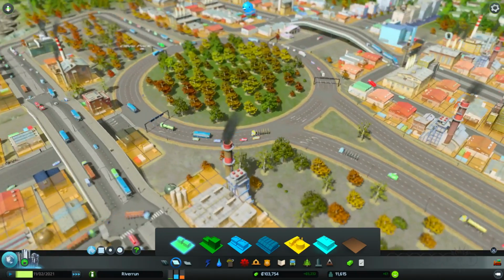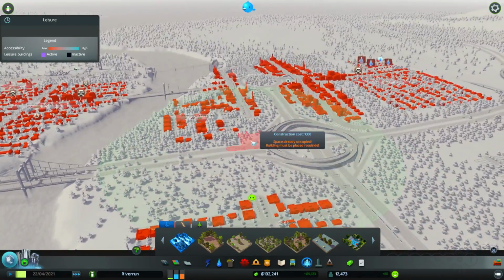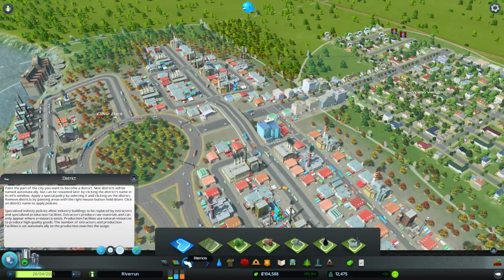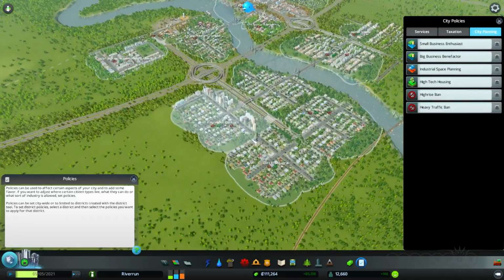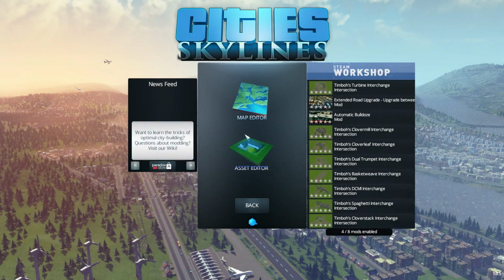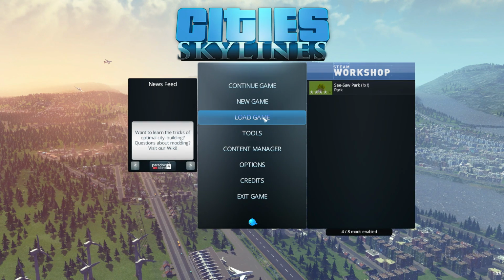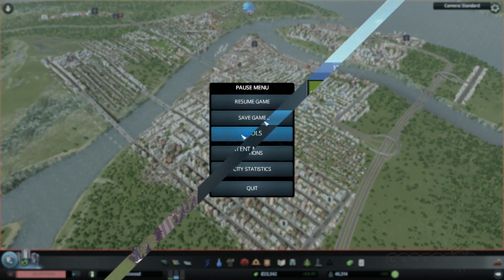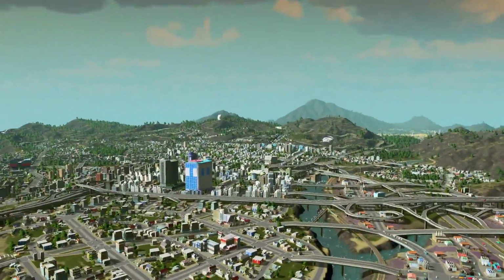Cities: Skylines - GameSpot Plays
Ed and Jess dive into this excellent city-building simulator to show you why everyone’s going crazy over it, and what it does better than SimCity!

Follow Cities Skylines at GameSpot.com!